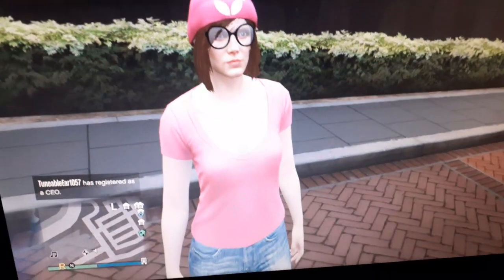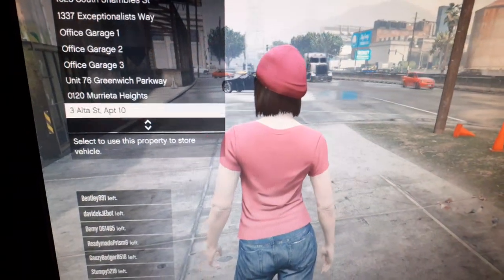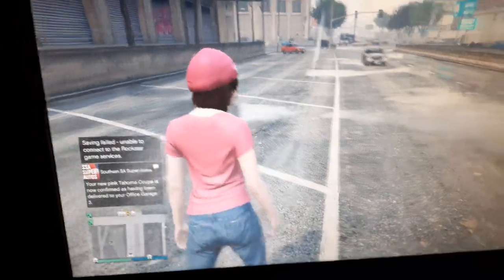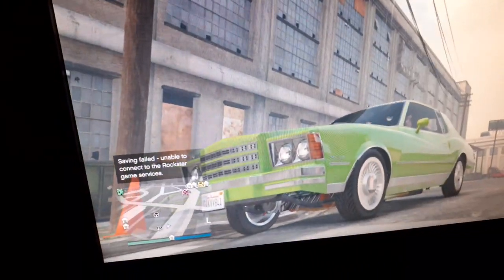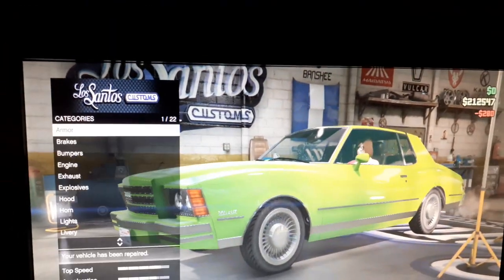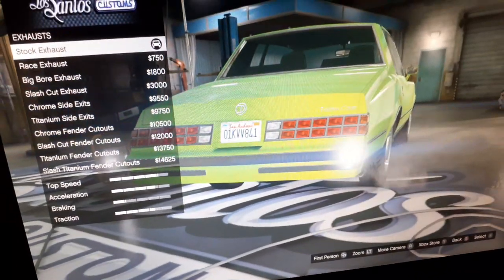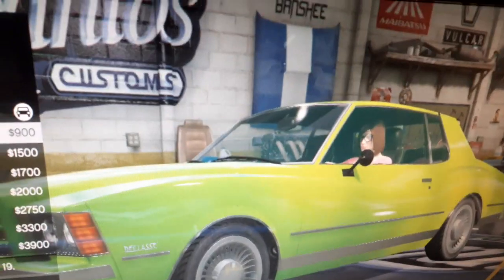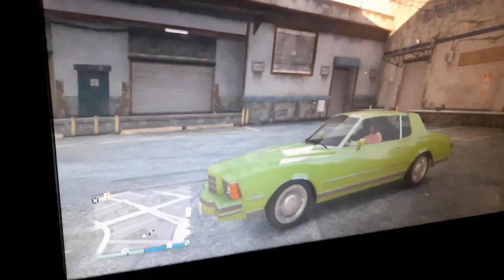GTA 5 - Taking a Look At the Free Chevrolet Monte Carlo (or Declasse Tahoma Coupe)